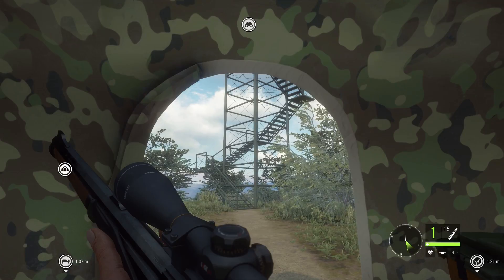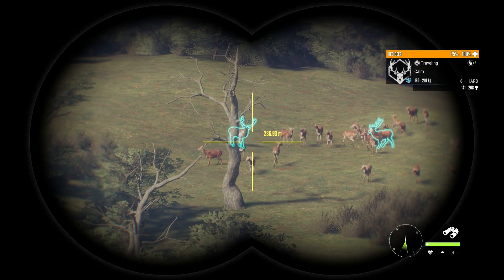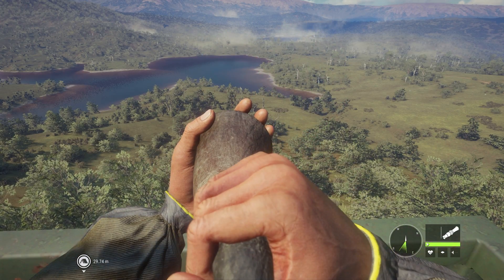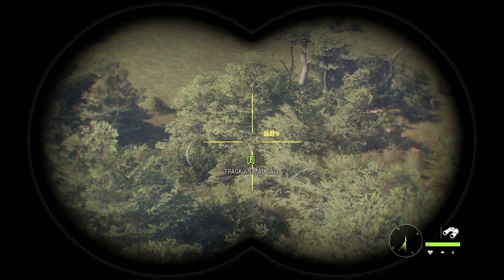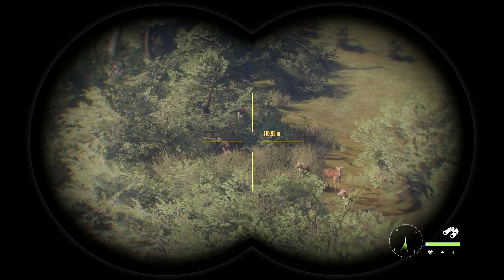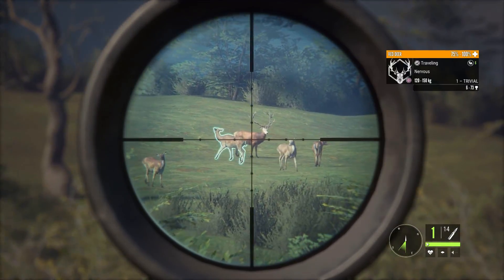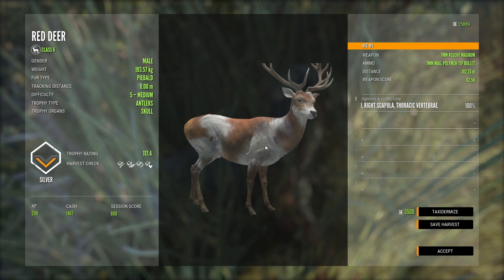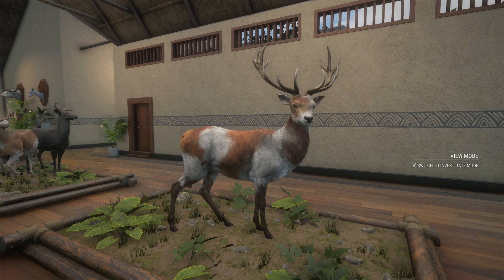theHunter call of the wild - Muzzleloaders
hi this is ronMctube today on theHunter call of the wild we are talking about muzzleloaders which are coming to call of the wild in 2020.